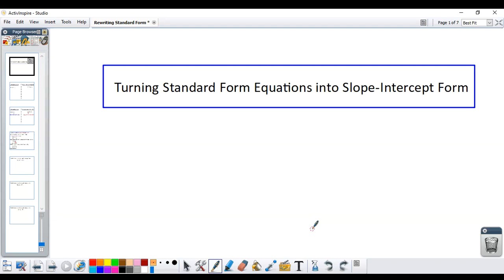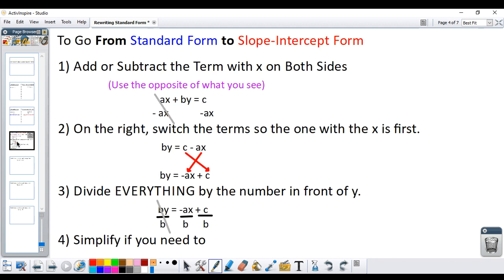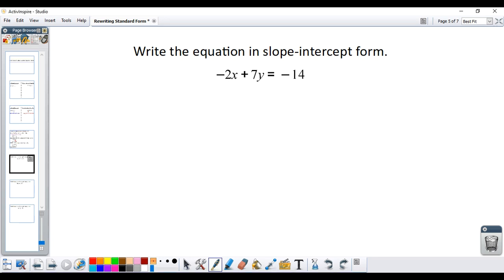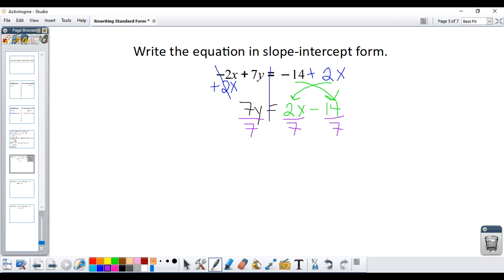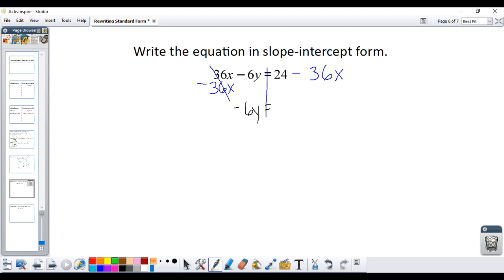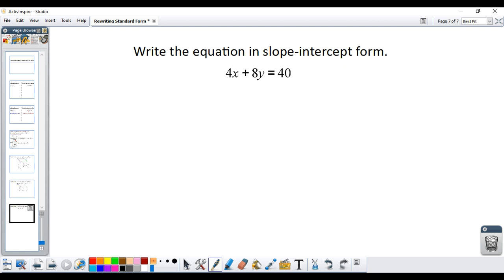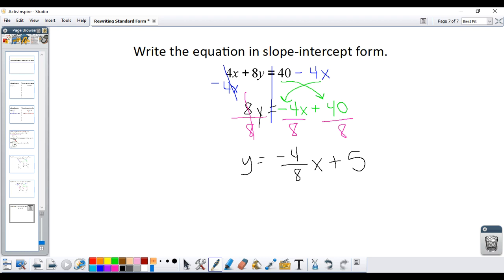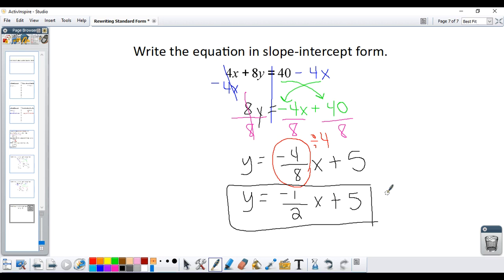Rewriting Standard Form Equations